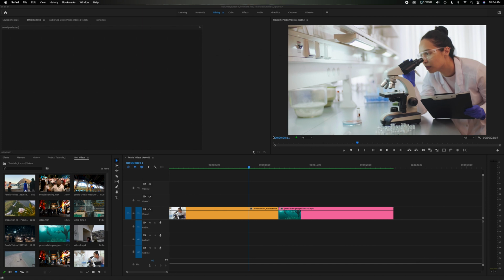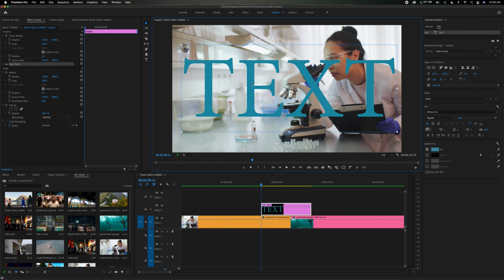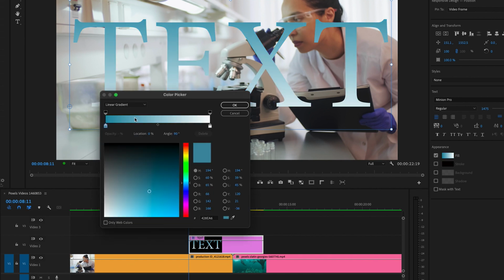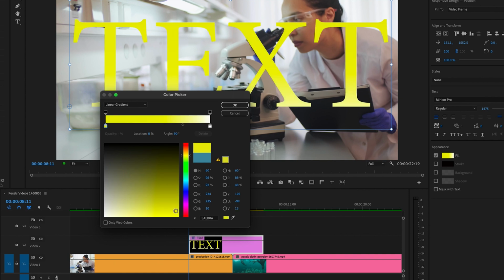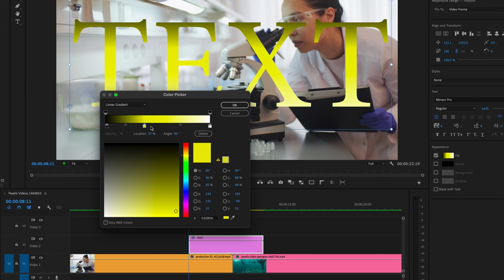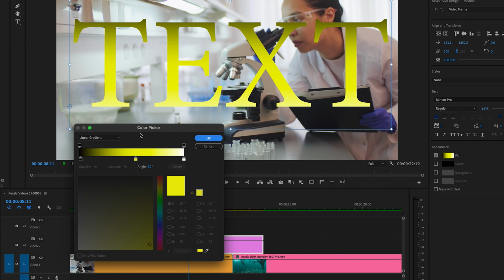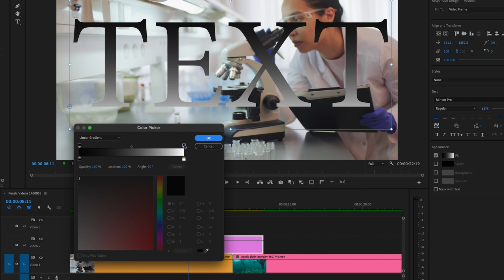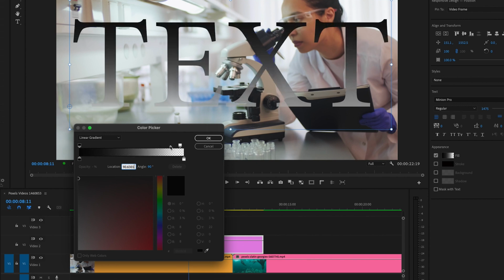NEWEST UPDATE 15.2 In Adobe Premiere Pro CC - Favorite Feature